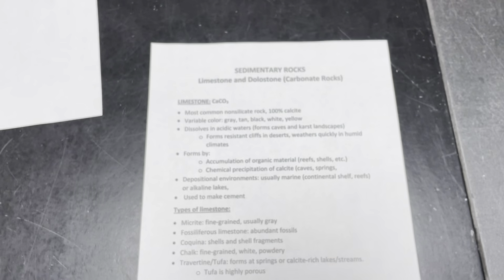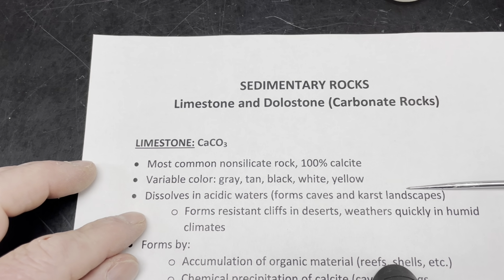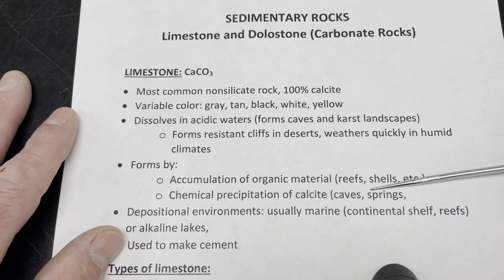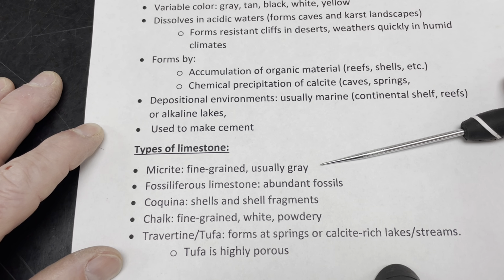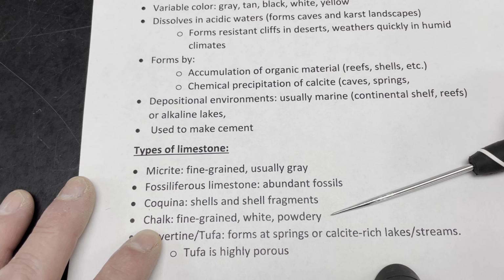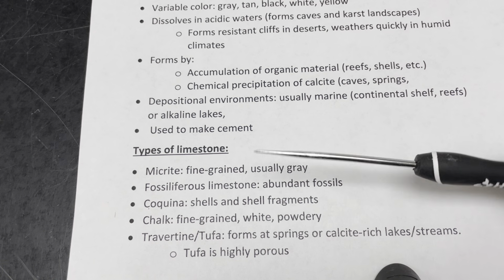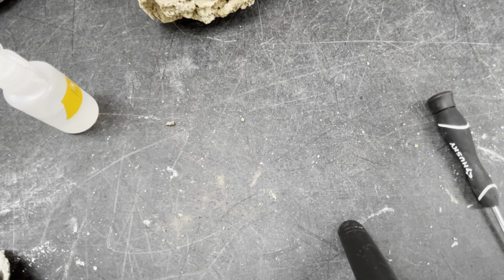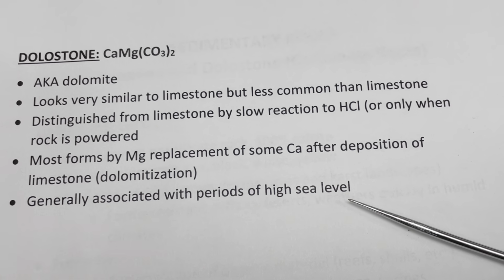Rock ID With Willsey, Ep #10: Carbonate Sedimentary Rocks (Limestone and Dolostone)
Curious about some rocks you found? Confused about tuff, sandstone, basalt, or diorite? This engaging video series by geology professor Shawn Willsey helps you learn to identify common rocks. We cover each major group of rocks, showcase basic types, and interpret the fascinating stories of rocks in this immersive series.

In Episode #10, we identify, describe, and understand basic carbonate sedimentary rocks (limestone and dolostone).

* Click on the three dots above and then the "Thanks" button.
* Or a good ol' fashioned check to:
       Shawn Willsey
       148 Blue Lakes Blvd N #141